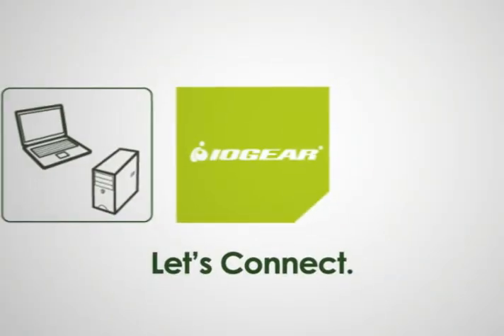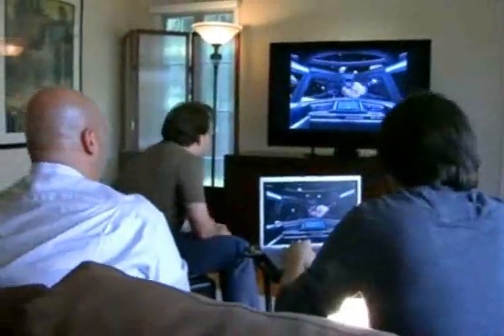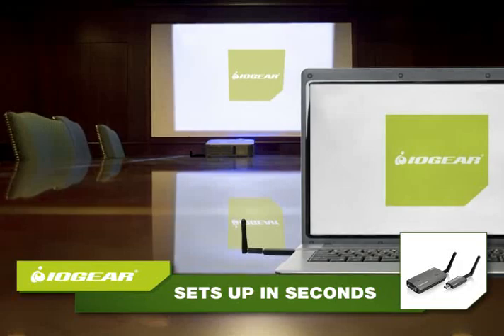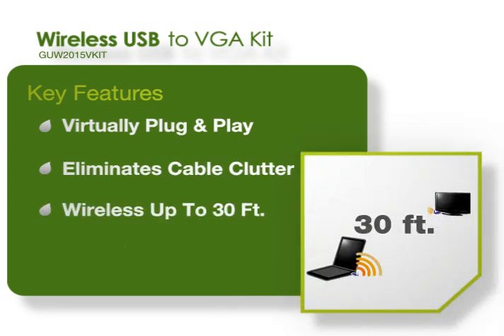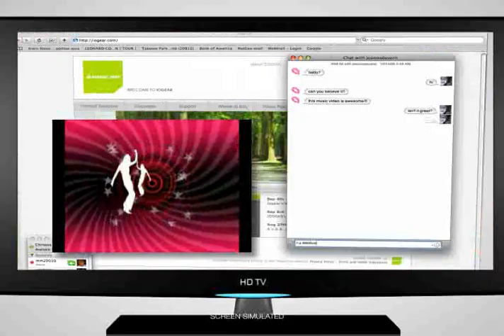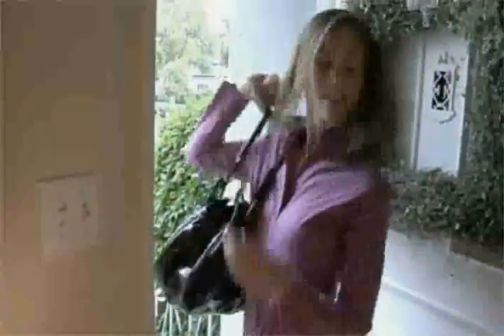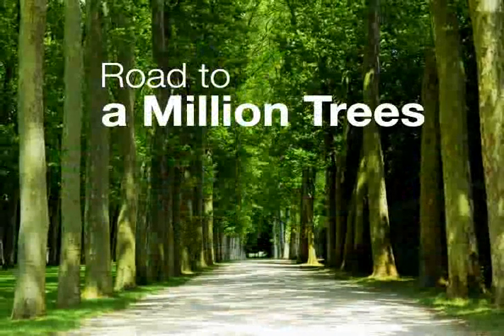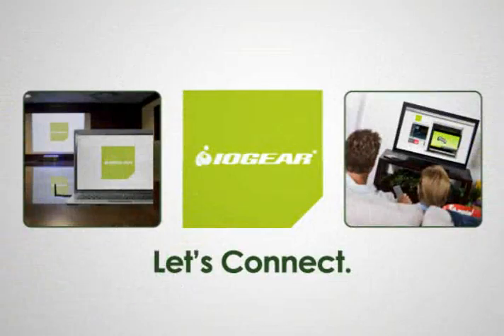GUW2015VKIT - Wireless USB to VGA Kit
The IOGEAR Wireless USB to VGA Adapter kit instantly allows you to add a high resolution display using Wireless USB Technology. Simply install the driver software, connect the USB adapter to your PC and the VGA adapter to your VGA display, you are ready to extend your desktop to another screen wirelessly.